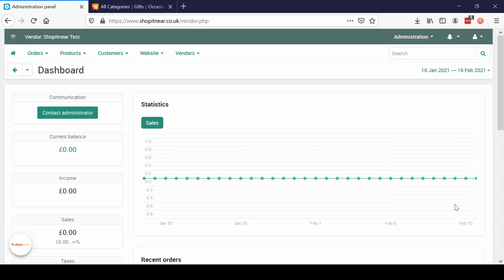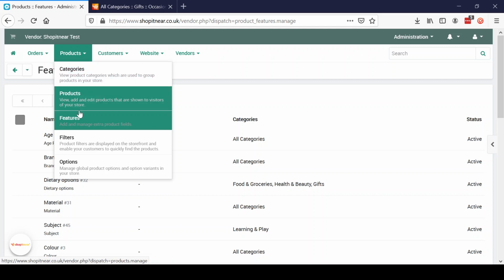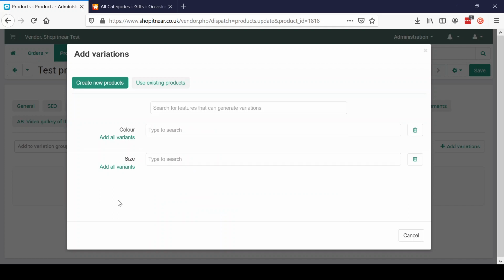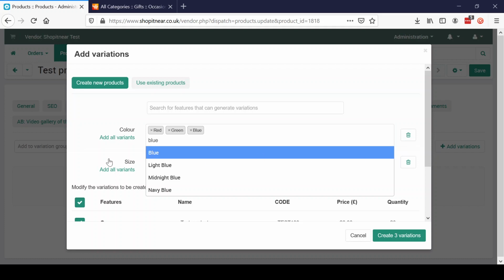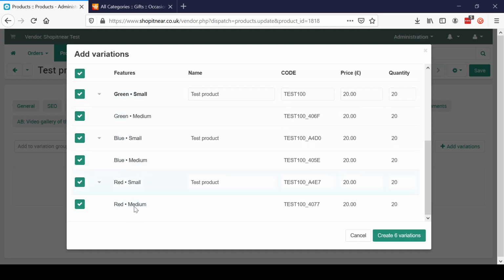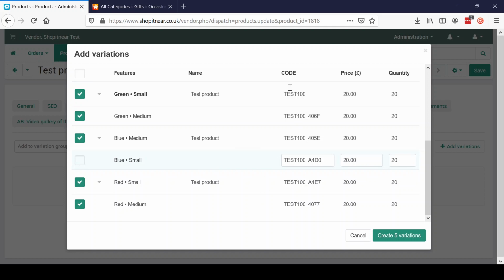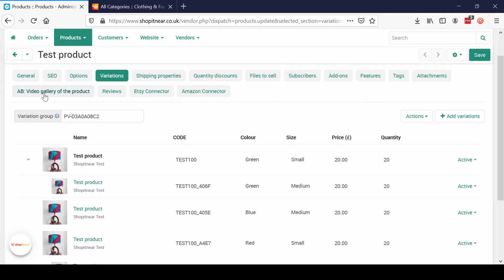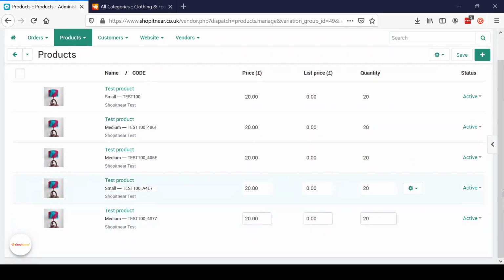How to create product variations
Create product variations that are filterable, using provided features